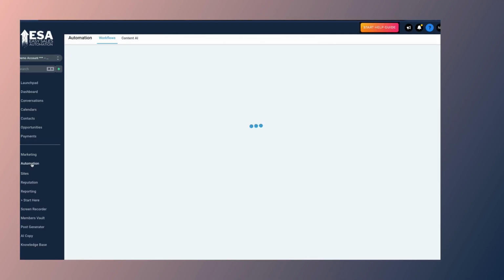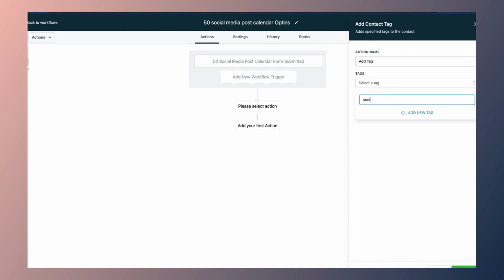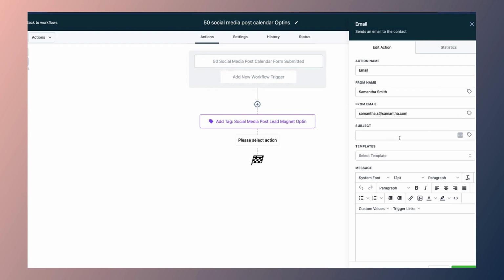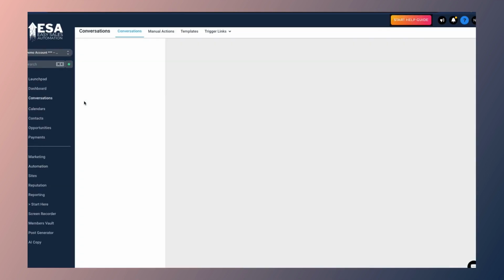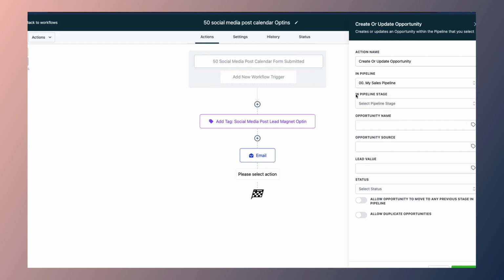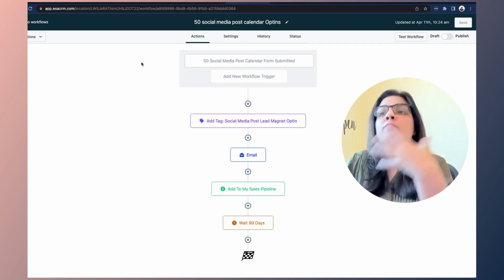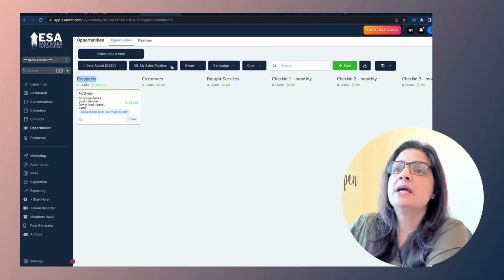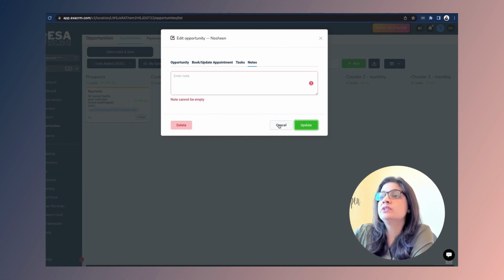Set up Your One-Person Business For Success in ONE hour | With ONE Tool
💥 Set up Your One-Person Business For Success in ONE hour, With ONE Tool! Without tech overwhelm or hiring an army of experts. In this episode we continue with our basic setup after we have our landing page ready. This episode we create a simple workflow which automates our lead capture as well as sends out an email sequence to our prospects.

Fully Automated System And Follow-Up Sequences To Attract Prospects And Convert Them Into Clients On Autopilot

👉 No more tech overwhelm, no more pricey tech experts, no more missed opportunities.

🚨 Remember: You are ONE system away from more scalability, better growth and a ton of revenue! 🙌

Look no further. I have been struggling for too long to present my offers in an organized and not too technical way. And I have finally found what I was missing.

Go ahead, give it a try and then come back to thank me later :).
I have created 4 pages so far and I can't stop recommending this to all my creator friends!